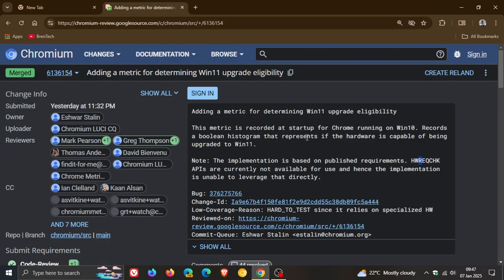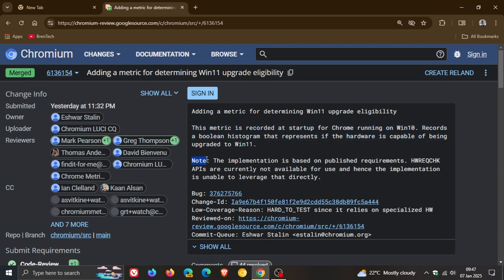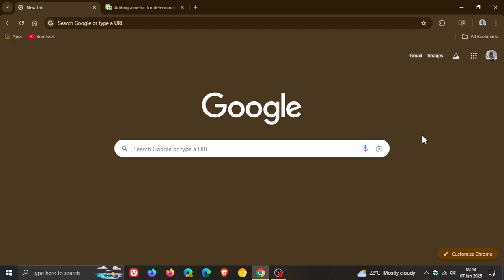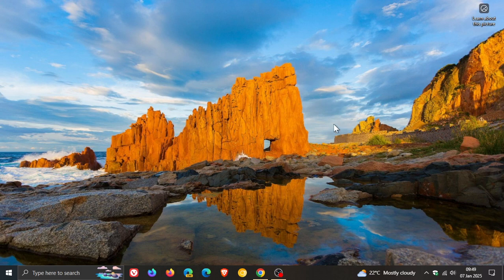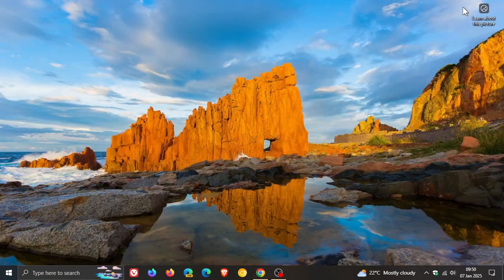Chrome Also Wants to Tell You If You Can Upgrade to Windows 11!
Google is testing a new metric to determine if Chrome users on Windows 10 can upgrade to Windows 11